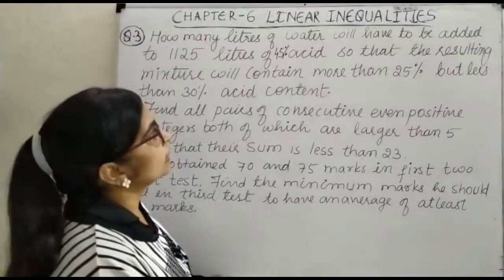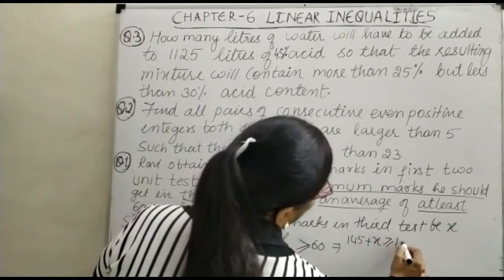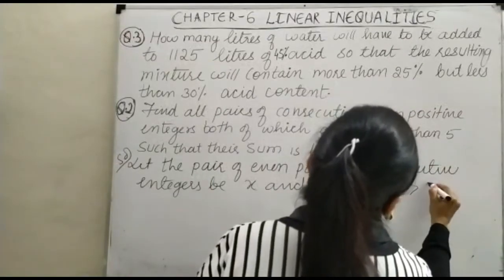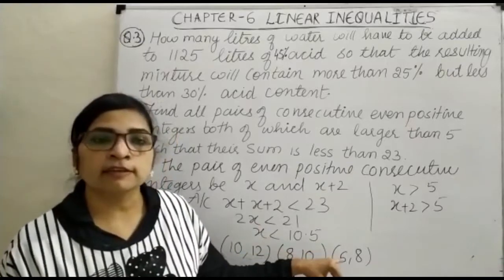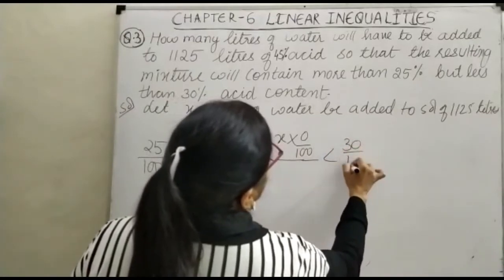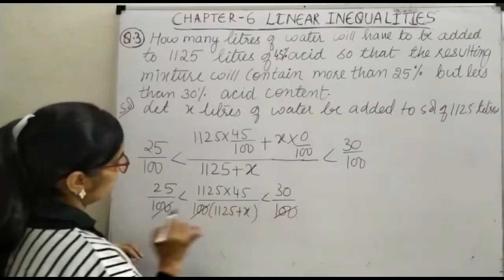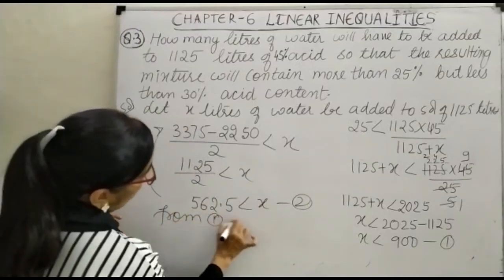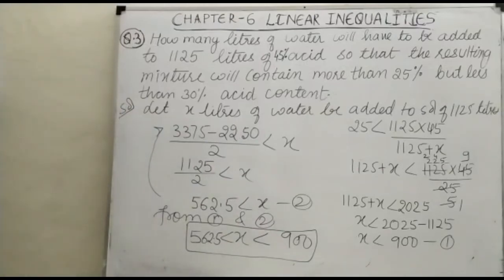Class 11 Chapter 6 Linear Inequalities (Word Problems)